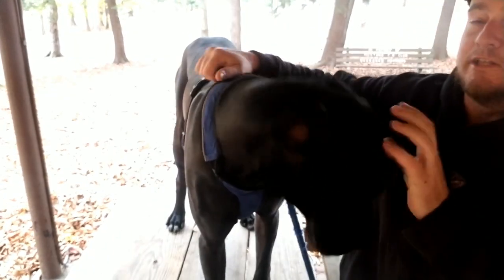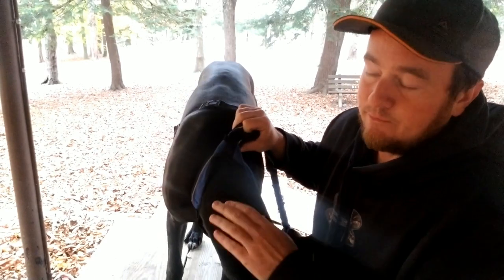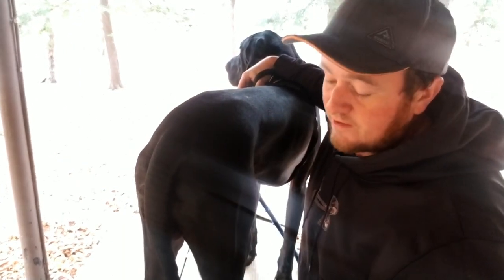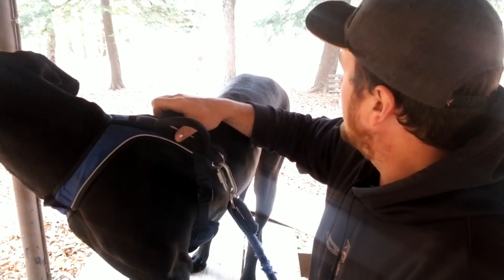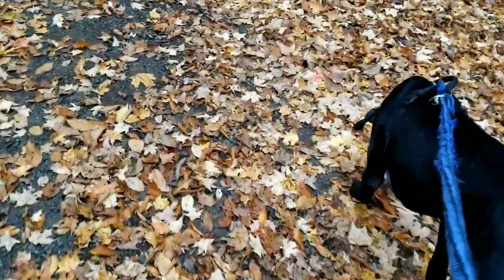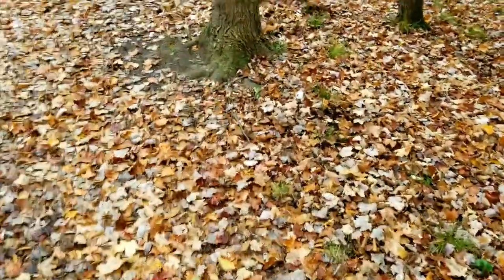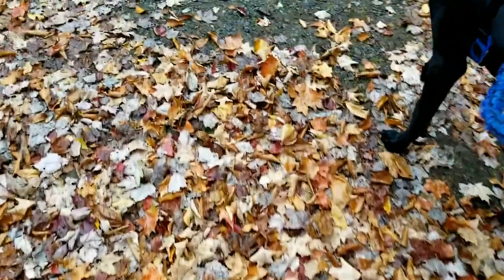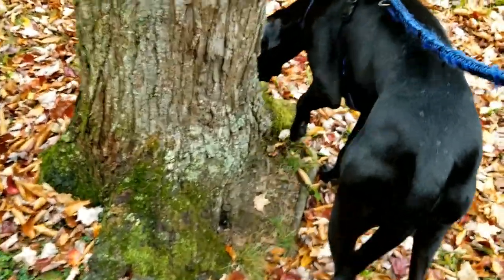European vs American Great Danes ( first time buyers info)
Good Ole Blu! Just a quick run down on the differences between European and American great danes. Plus some pros and cons about the breed. Blu is a very loving dog and a great friend and family member ❤